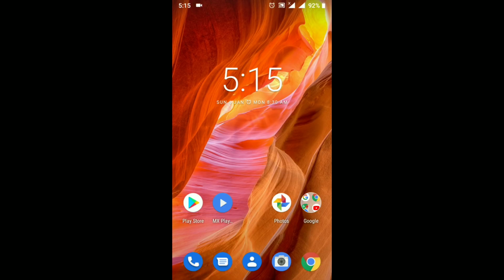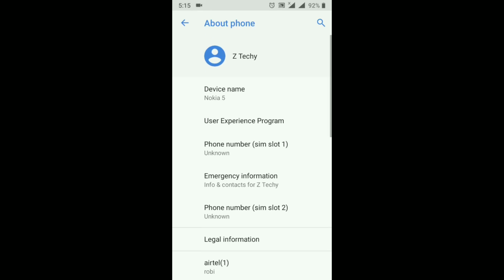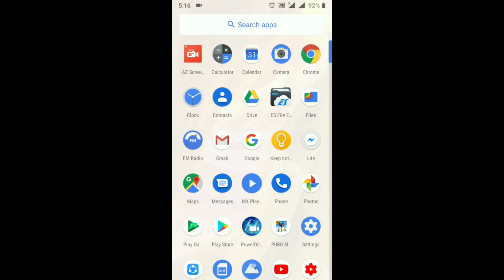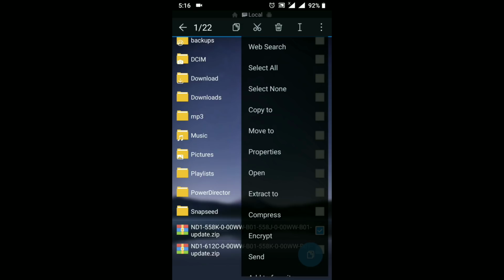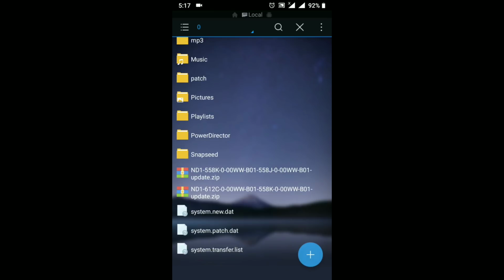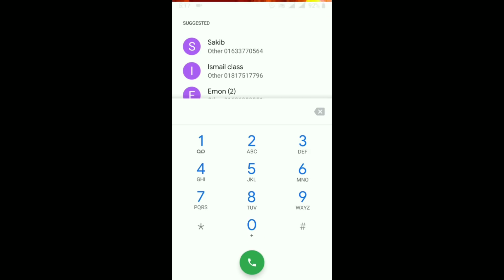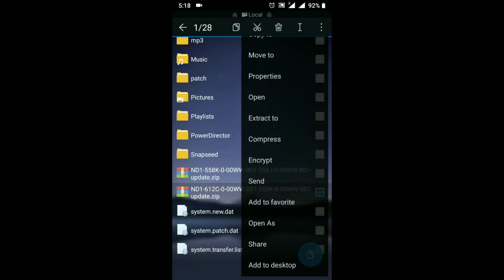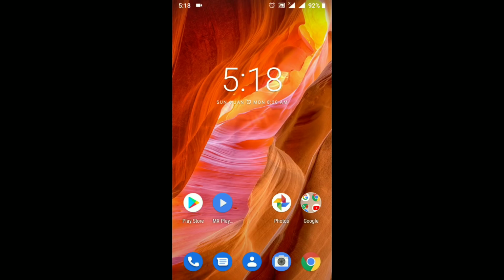Nokia5 Nokia 5 pie 9.0 update on any Nokia 5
System

First install security patch ..
Then install Pie file